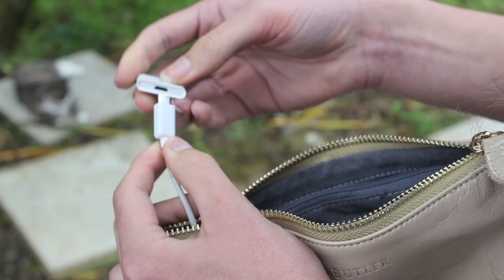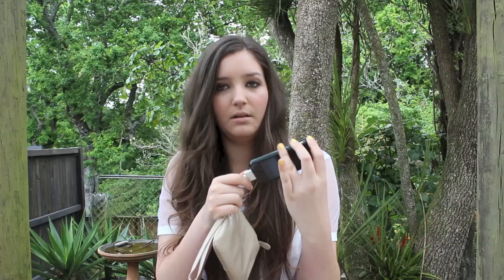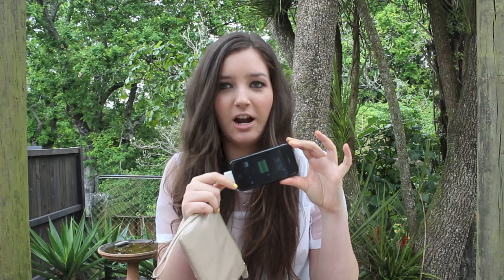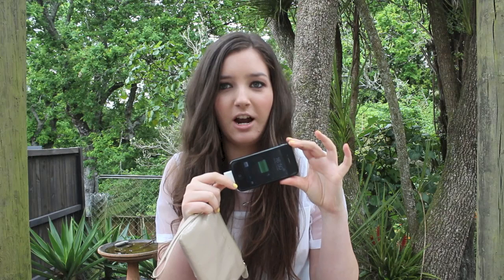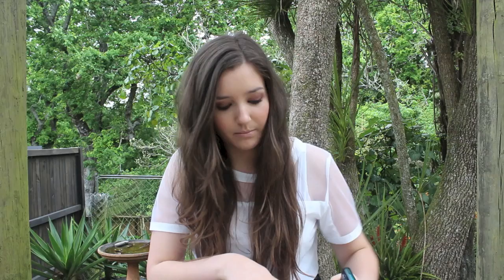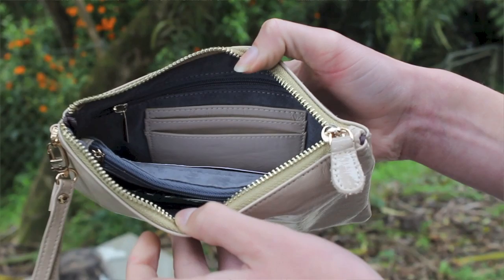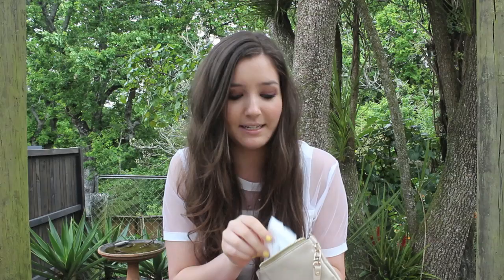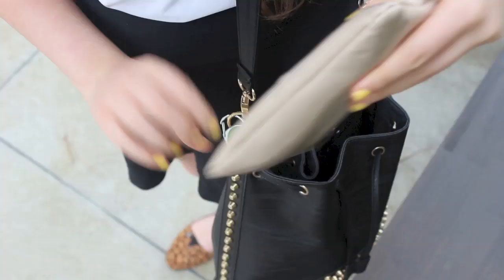Tried & Tested: mighty purse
If you were wondering what the Handbag Butler Mighty Purse worked, or how long it took to charge (I timed it) etc, hopefully this video answers your questions!
We also thought it would be funny to film some inopportune moments where your phone might run out, so hopefully you enjoy that dramaqueen silliness haha!

This bag was provided by hedgerow and nzgirl to try and review/talk about. We were not paid, and all opinions are our own.